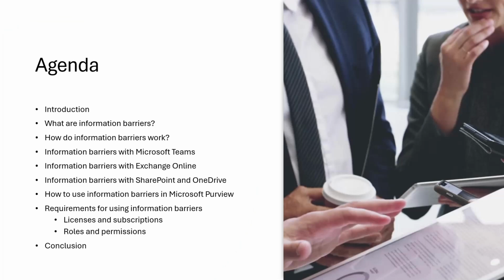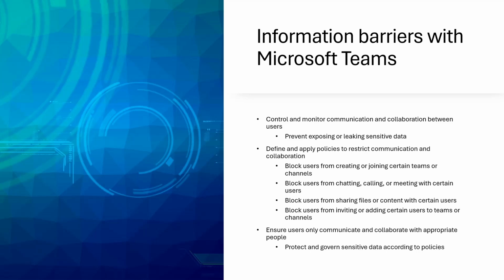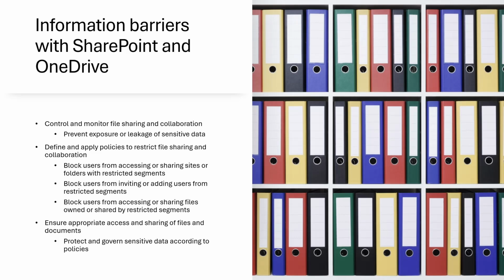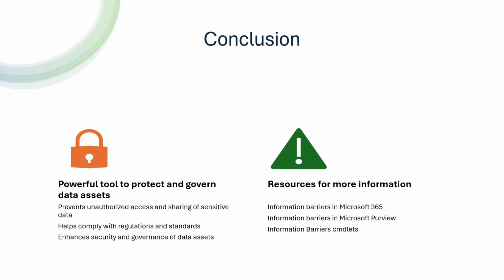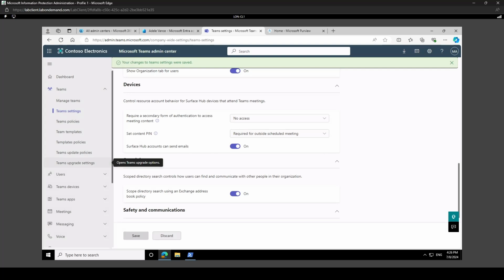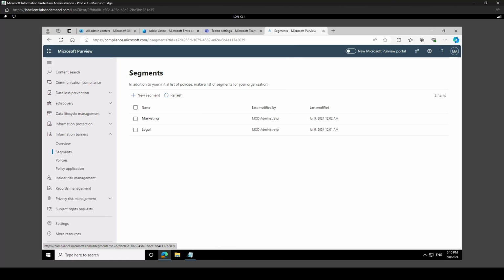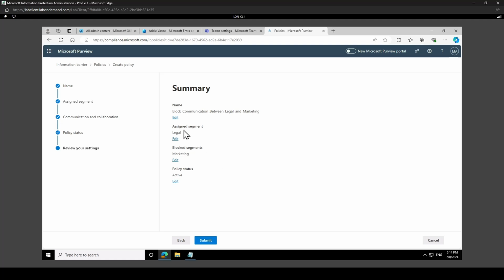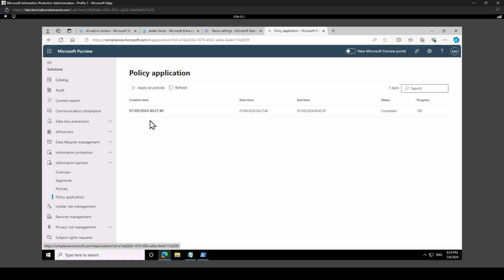Information Barriers in Microsoft Purview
Welcome to my comprehensive guide on creating Information Barriers in Microsoft Purview.

In today's digital workplace, the need to safeguard sensitive information and maintain compliance has never been more critical. Information Barriers are a critical component in achieving this, especially within collaborative environments like Microsoft Teams, Exchange Online, SharePoint, and OneDrive. This video will delve into the intricacies of Information Barriers, elucidating their significance and the diverse scenarios where they become indispensable.

We'll navigate through the technicalities of how these barriers function, the licensing prerequisites, and the role permissions essential for their implementation. Furthermore, we'll walk you through a step-by-step process of crafting segments, formulating information barrier policies, and the methods to effectively apply these policies to ensure seamless protection and compliance across your organization's communication channels.

URLs
Learn about information barriers